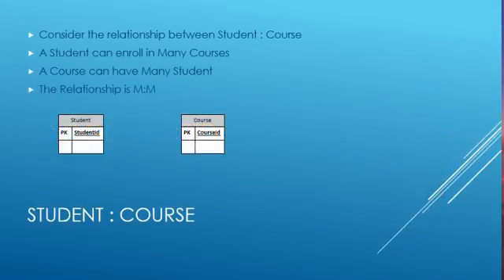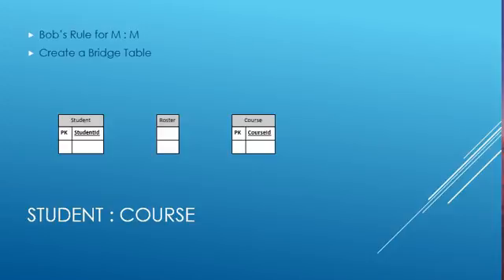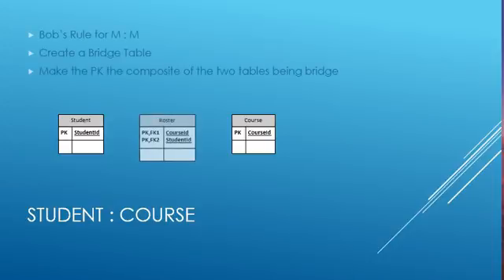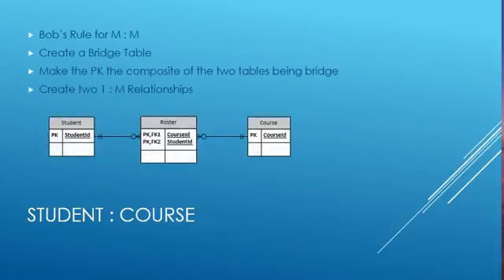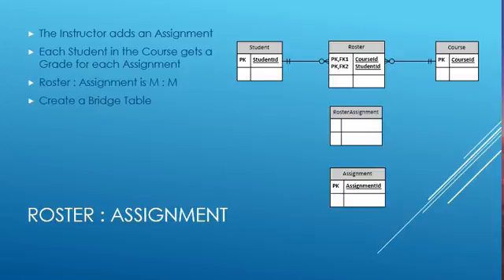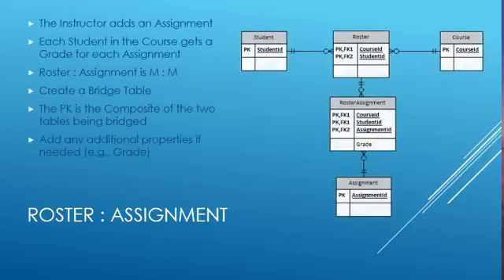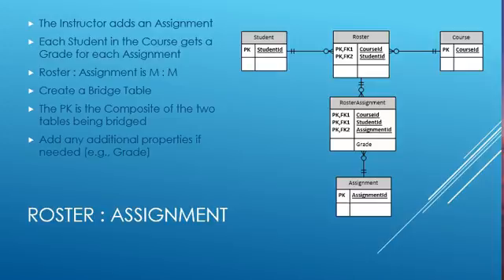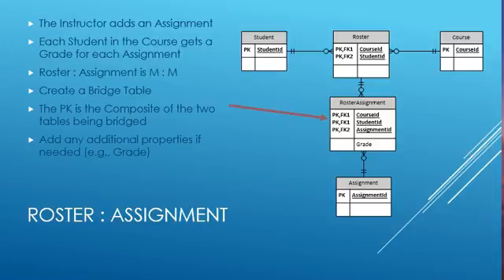ERD Connecting a Bridge table to another Bridge table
Is it possible to link a bridge table to another bridge table? Database and Programming class at Reynolds Community College, Richmond Virginia